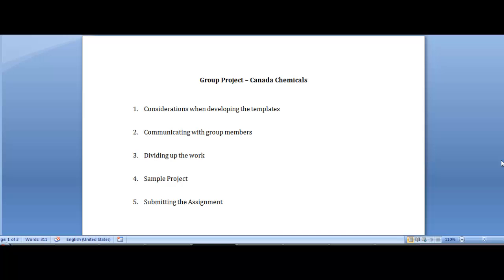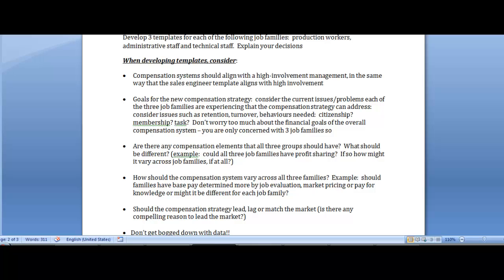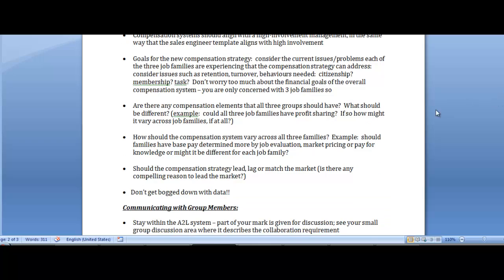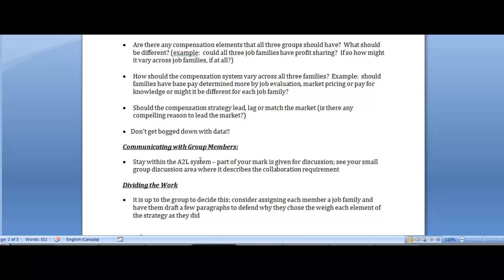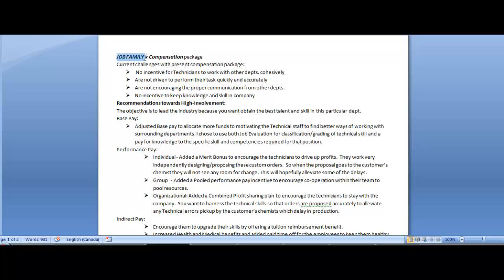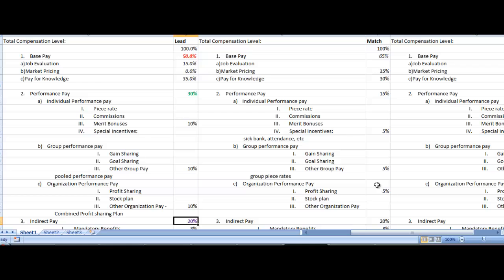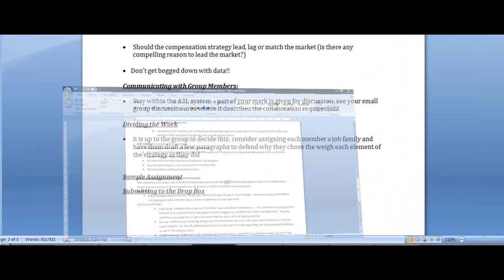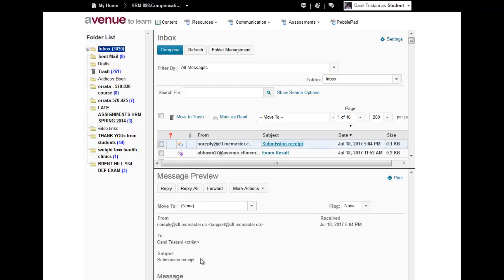HRM898 Group Project (revised F2017)